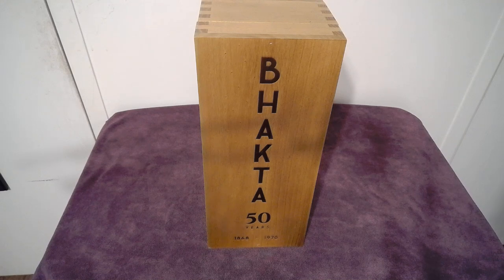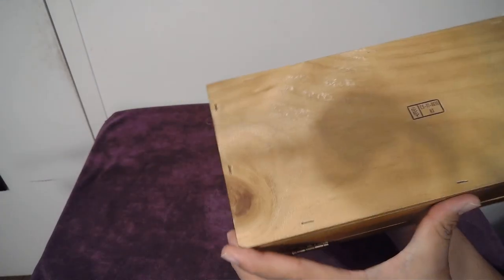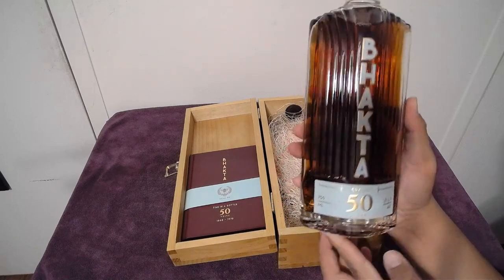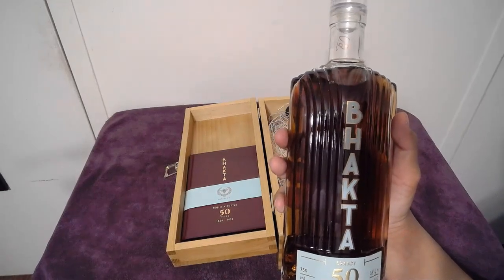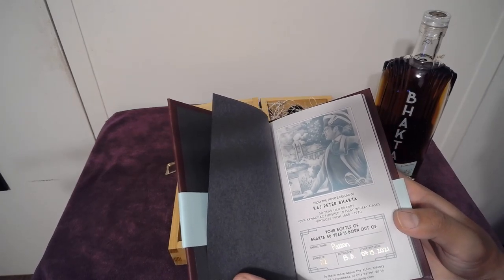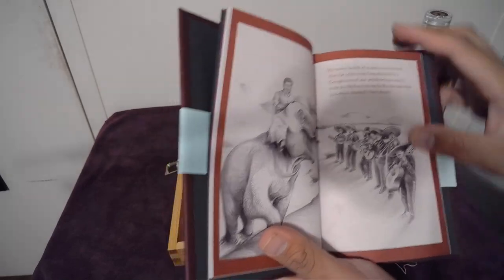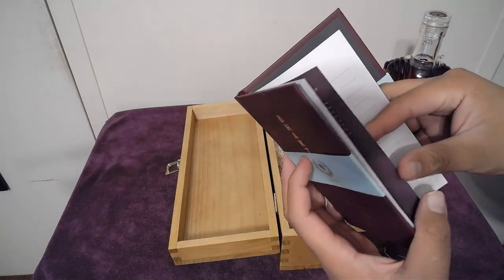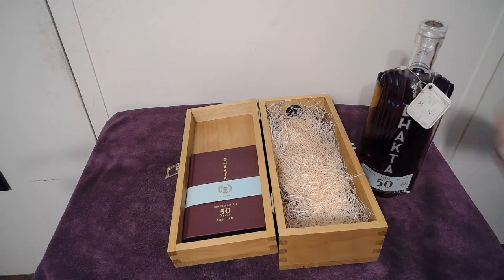Bhakta 50 Year Old Patton Barrel 22 (A look at)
BHAKTA 50 "Patton"  Named for General George S. Patton, this extremely limited release of rare, aged Armagnac brandy—one of only 38 barrels ever to be made— is a salute to the unorthodox leaders who make history. 🇺🇸